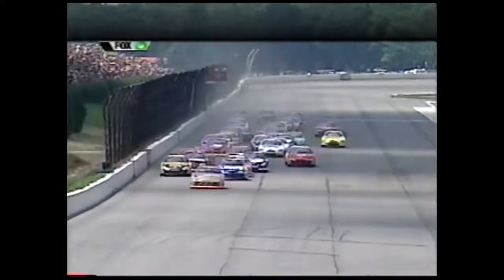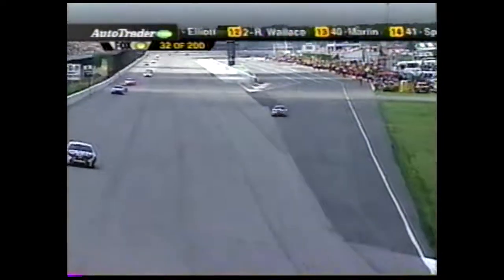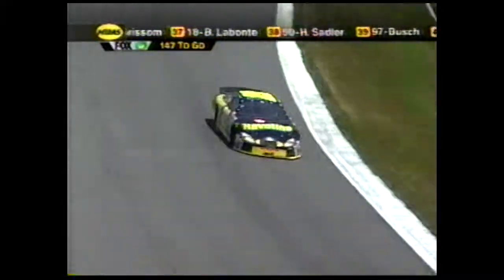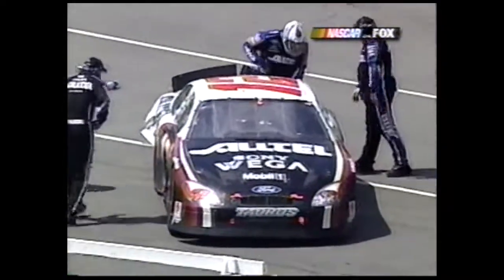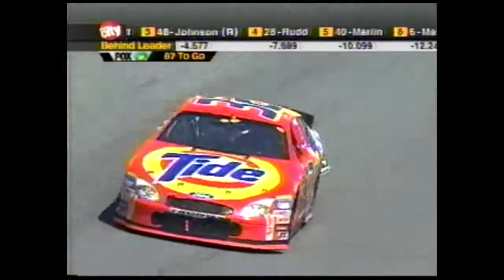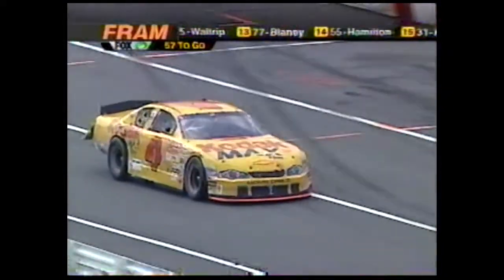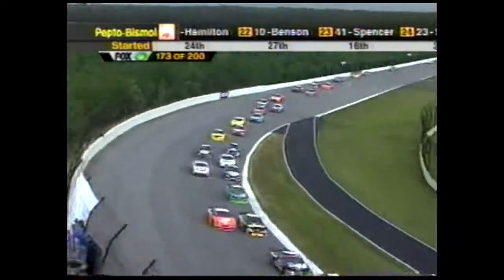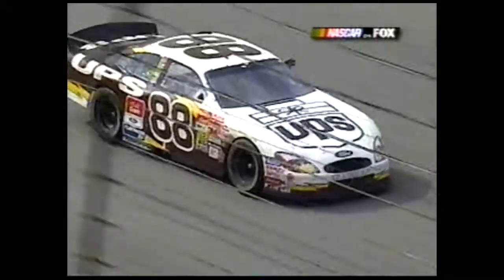2002 Pocono 500 - FULL RACE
Taped broadcast of the 2002 Pocono 500 Race at Pocono Raceway.  Originally taped on VHS, transferred into digital format.  Most commercials were able to be edited out.  ENJOY!!!

This video also has subtitles! (Click "CC" button to activate)